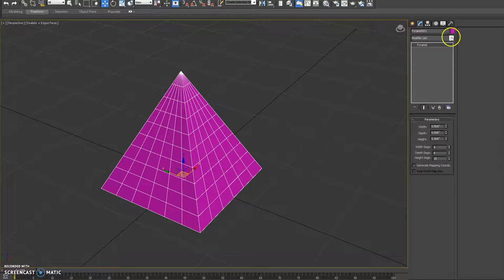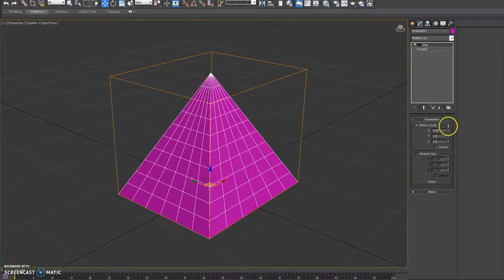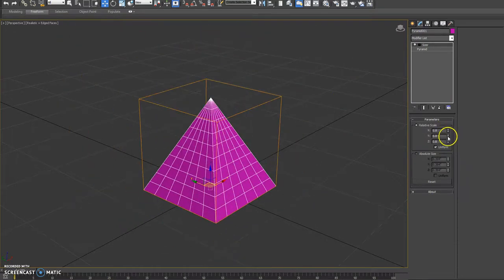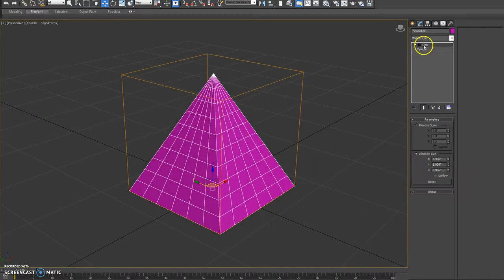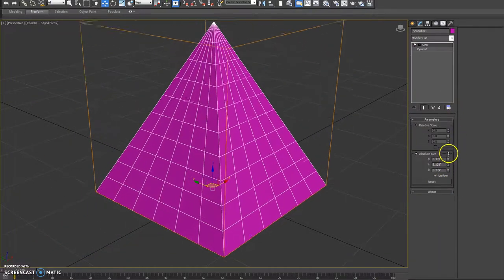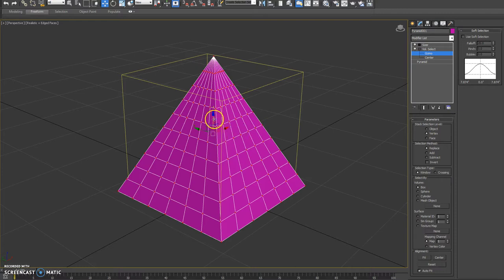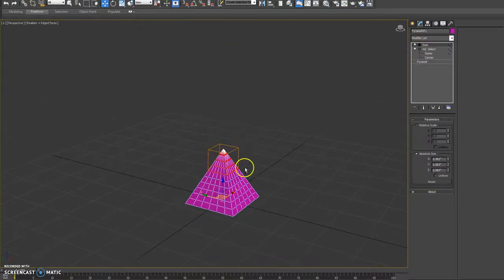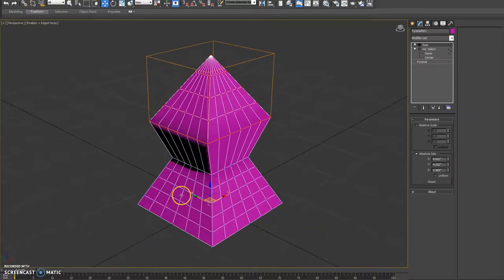Sizer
Sizer is a geometry modifier used to resize the sub-object selection or entire object using relative or absolute dimensions. Users can control the dimensions in each individual axis X,Y,Z.